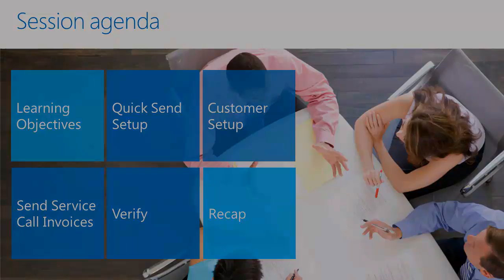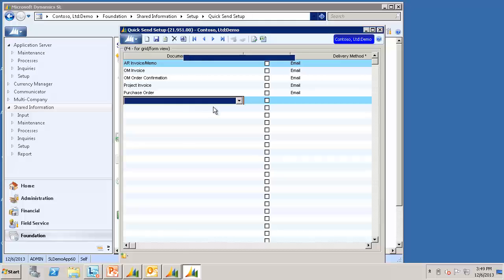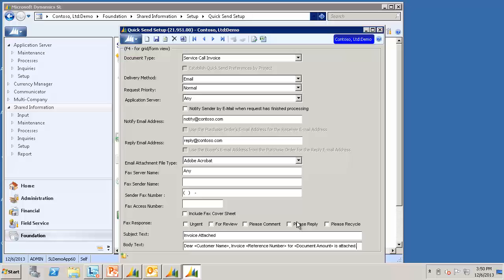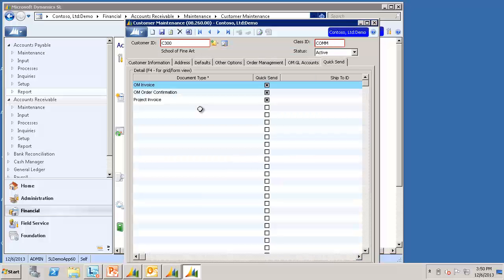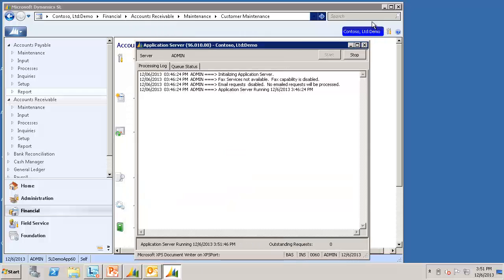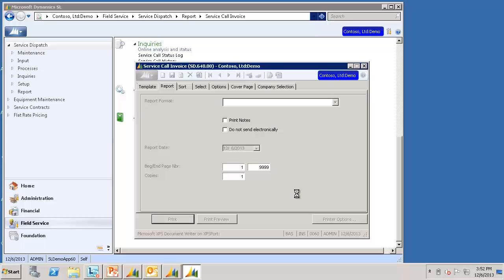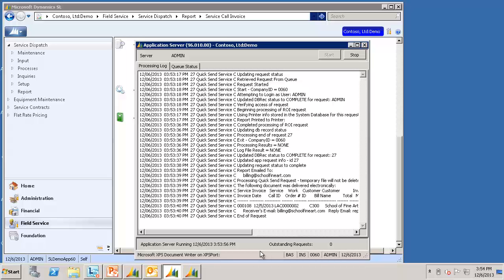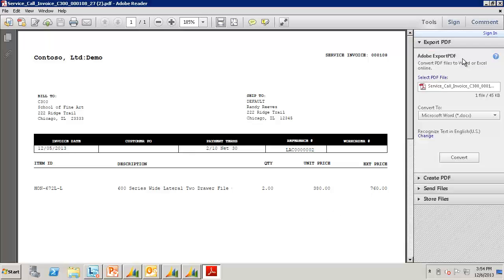Service Call Invoice Quick Send - Dynamics SL 2011 SP2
Learn how to Quick Send Service Call Invoices in the Service Dispatch module in Dynamics SL 2011 SP2. This video covers Quick Send setup, Customer setup, and the process of sending the invoices.